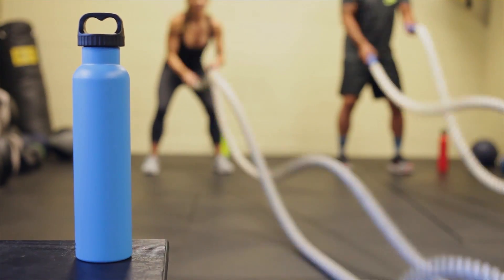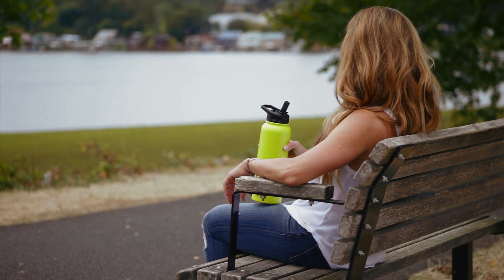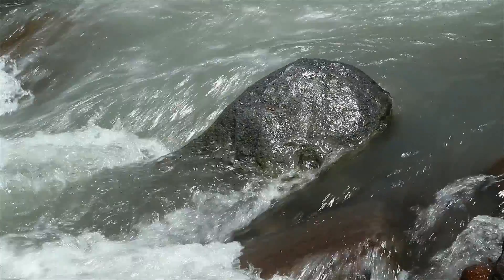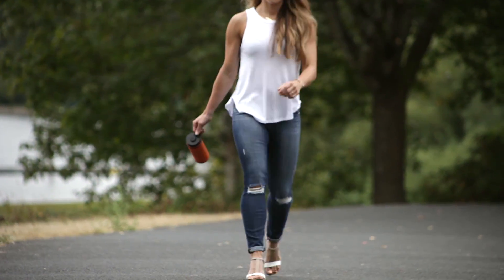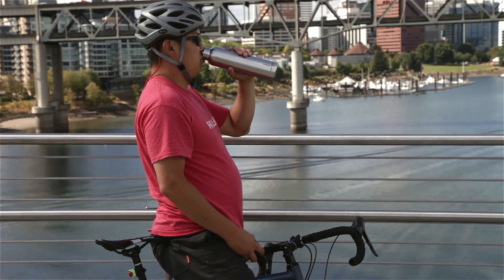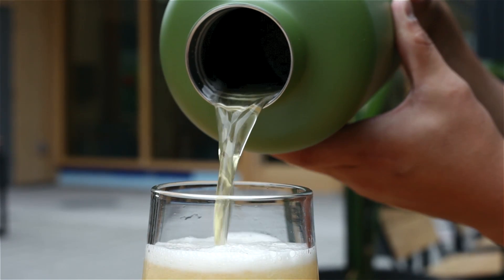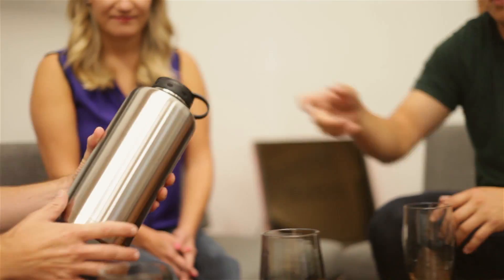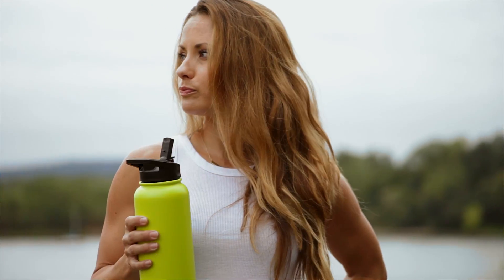Fifty Fifty Bottles - Voiceover